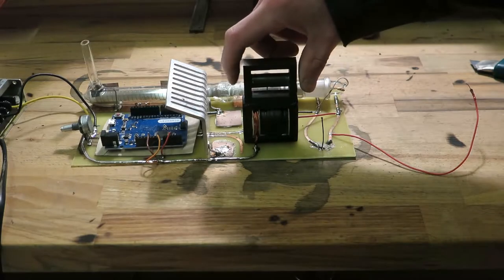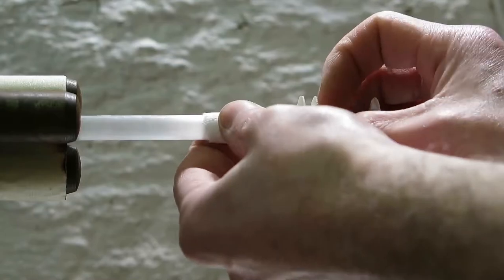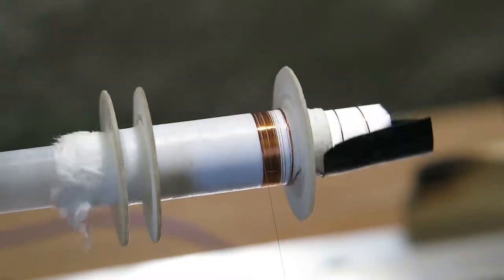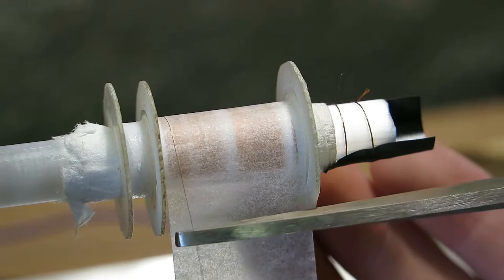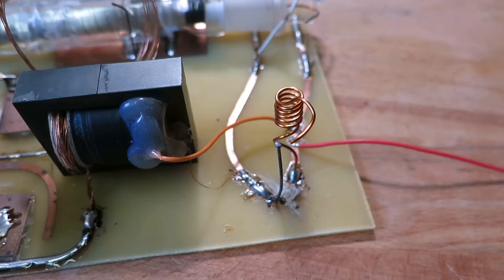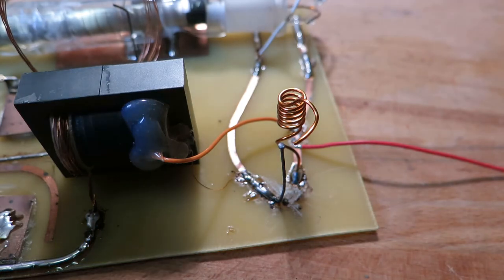Making HV flyback transformer from SMPS PSU transformer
Have you ever showered? Then I am pretty sure you asked this question yourself: is it possible to make HV flyback transformer from common electronic junk? Wonder no more.

Is it worth your time though? Watch this, and you will see.

Srsly it took me about 5 hours to make one. Though I could probably improve that to about half of that time. But still it is quite a lot of work, but on the other side, you can make it per your specs.